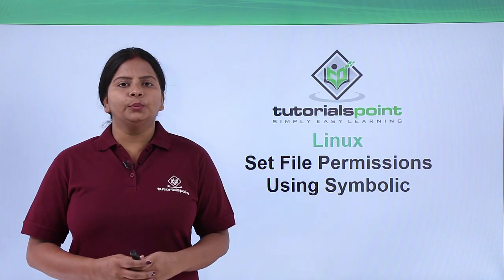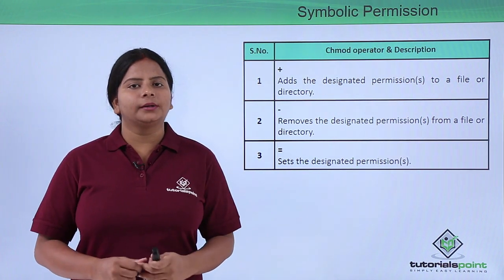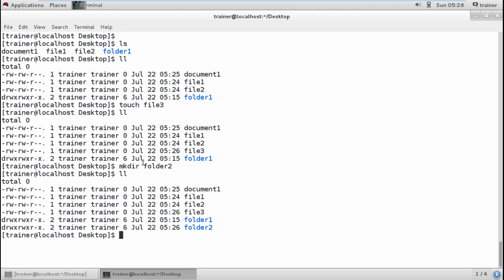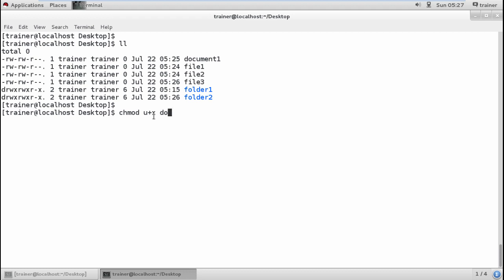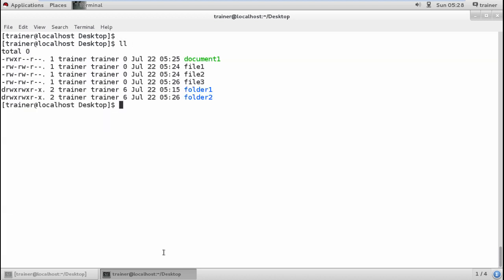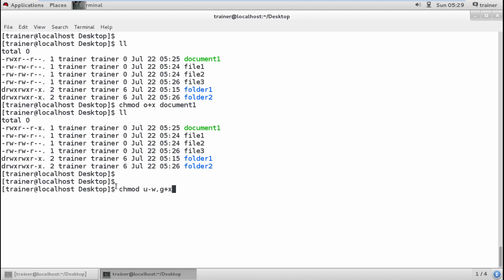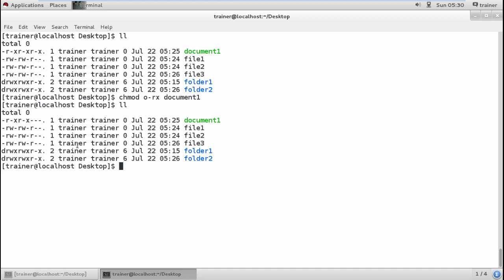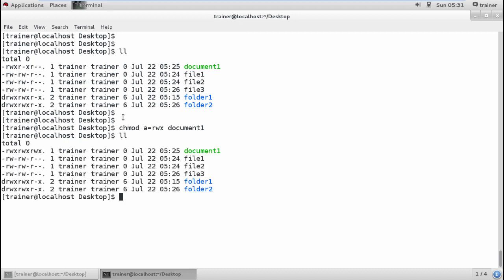Linux - Set file permissions using symbolic